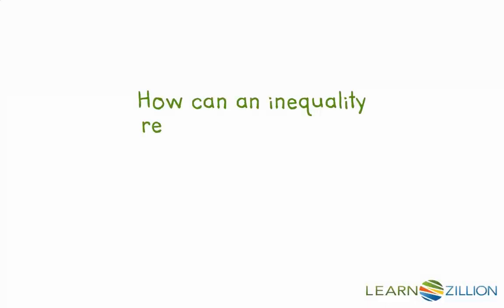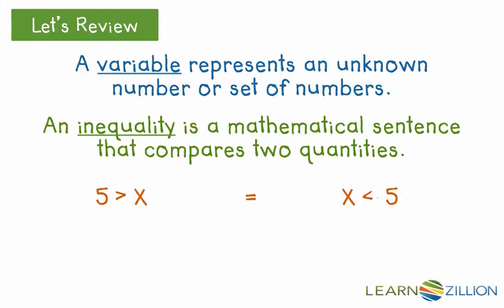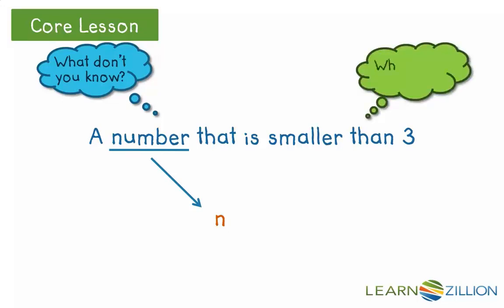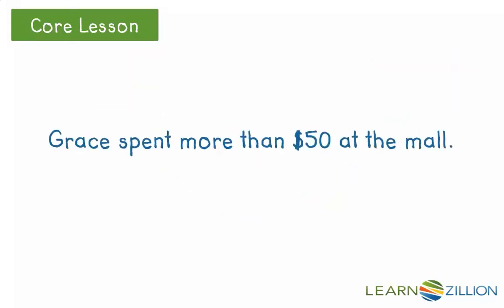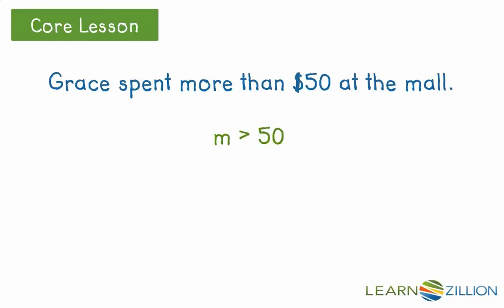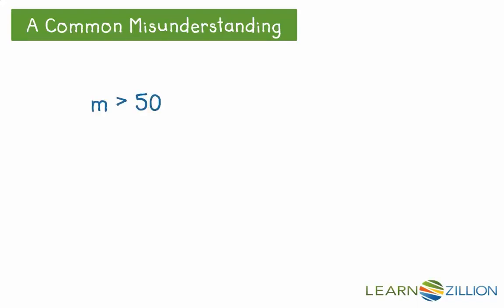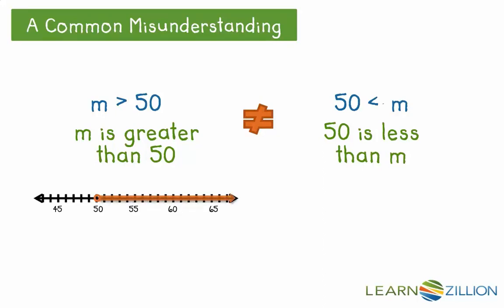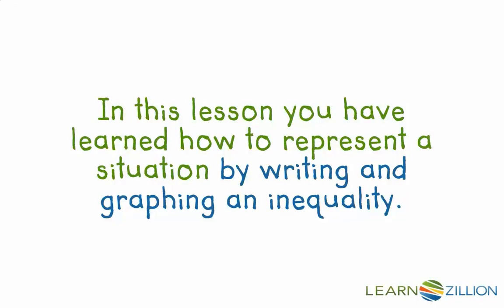Write and graph inequalities: shopping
In this lesson you will learn how to represent a situation by writing and graphing an inequality.

ADDITIONAL MATERIALS

STANDARDS

CCSS.6.EE.B.8 Write an inequality of the form 𝘹 [greater than] 𝘤 or 𝘹 [less than] 𝘤 to represent a constraint or condition in a real-world or mathematical problem. Recognize that inequalities of the form 𝘹 [greater than] 𝘤 or 𝘹 [less than] 𝘤 have infinitely many solutions; represent solutions of such inequalities on number line diagrams.

TEKS.6.9.A write one-variable, one-step equations and inequalities to represent constraints or conditions within problems;

TEKS.A1.5.B solve linear inequalities in one variable, including those for which the application of the distributive property is necessary and for which variables are included on both sides; and

TEKS.A1.2.A determine the domain and range of a linear function in mathematical problems; determine reasonable domain and range values for real-world situations, both continuous and discrete; and represent domain and range using inequalities;

TEKS.6.10.B determine if the given value(s) make(s) one-variable, one-step equations or inequalities true.

TEKS.6.9.B represent solutions for one-variable, one-step equations and inequalities on number lines; and

IN.6.AF.6 Write an inequality of the form x [greater than] c, x ≥ c, x [less than] c, or x ≤ c, where c is a rational number, to represent a constraint or condition in a real-world or other mathematical problem. Recognize inequalities have infinitely many solutions and represent solutions on a number line diagram.

VA.PFA.7.13 The student will solve one- and two-step linear inequalities in one variable, including practical problems, involving addition, subtraction, multiplication, and division, and graph the solution on a number line.

VA.PFA.6.14.a represent a practical situation with a linear inequality in one variable; and

FL.MAFS.6.EE.2.8 Write an inequality of the form 𝘹 [greater than] 𝘤 or 𝘹 [less than] 𝘤 to represent a constraint or condition in a real-world or mathematical problem. Recognize that inequalities of the form 𝘹 [greater than] 𝘤 or 𝘹 [less than] 𝘤 have infinitely many solutions; represent solutions of such inequalities on number line diagrams.